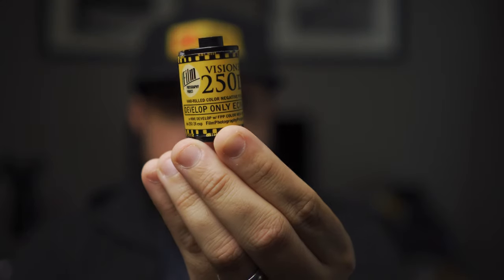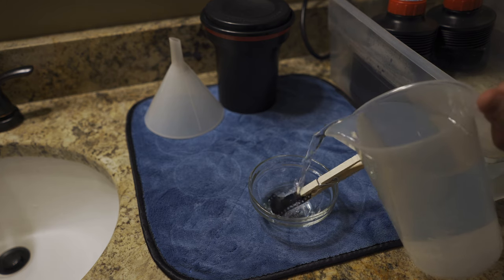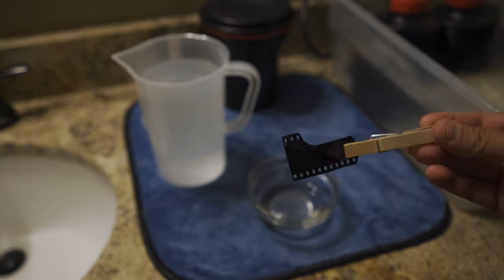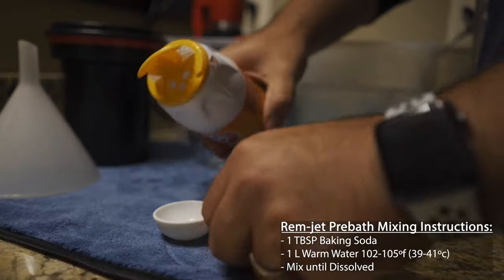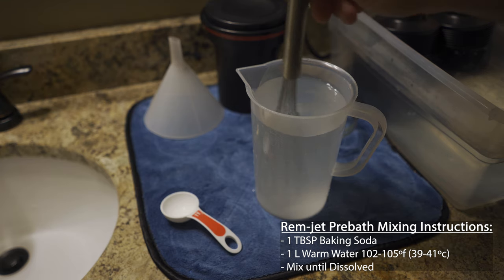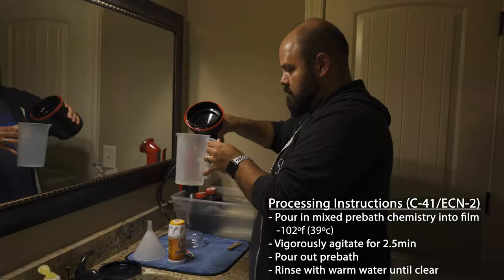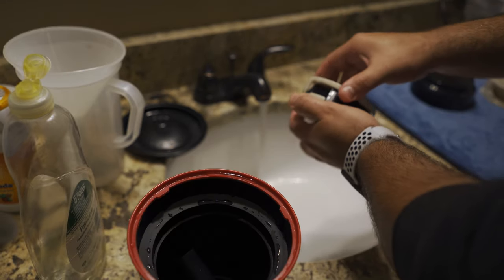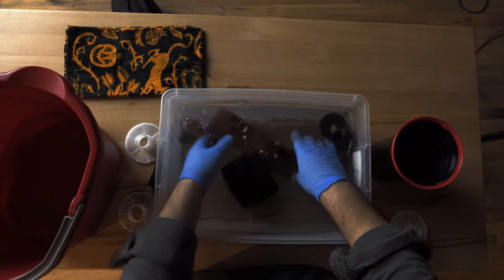Rem-jet Prebath Made Easy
So you've been wanting to try a roll of Eastman Kodak Vision3 50D, 200T, 250D, 500T, or maybe you're fortunate and got your hands on some Fuji Eterna, but you hear that this film has something called the 'Rem-jet' layer and you can't process it in normal chemistry, and you need a prebath. This quick instructional will teach you to make your own rem-jet removal prebath before processing your film with two simple ingredients: Warm Water and Baking Soda.

Listen to the Studio C-41: One Hour Photo Podcast on Apple Podcasts